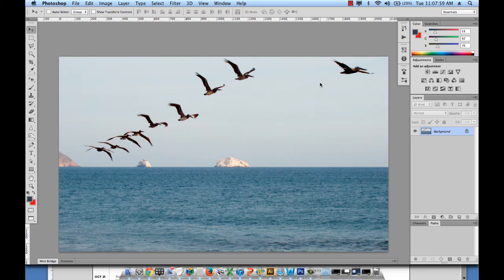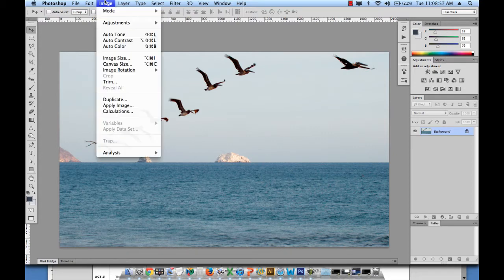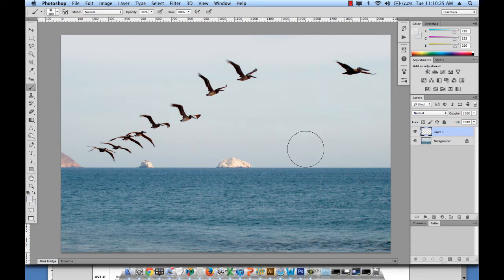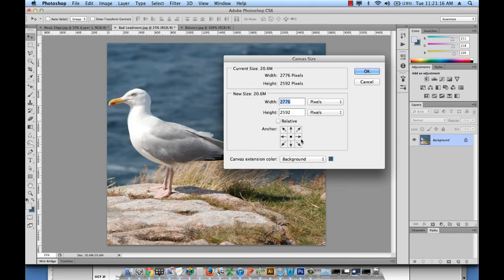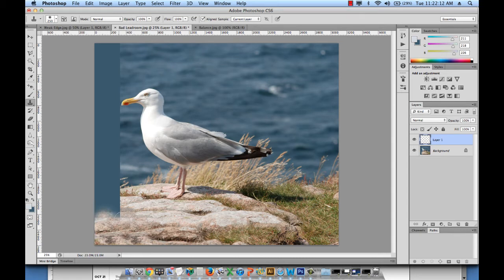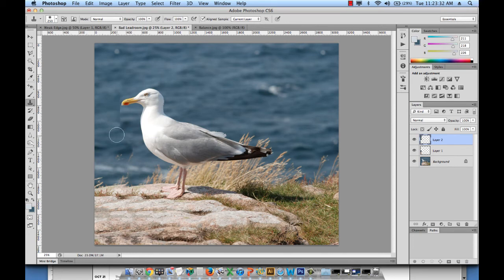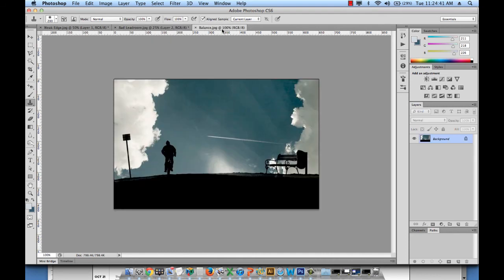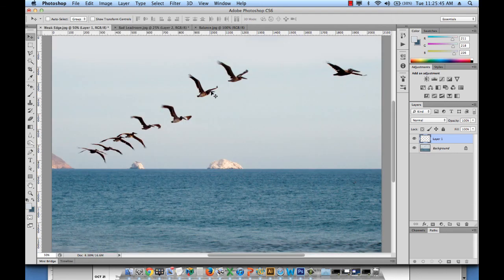Media Photography Part 52 ::: Weak edges, bad leadroom, balance